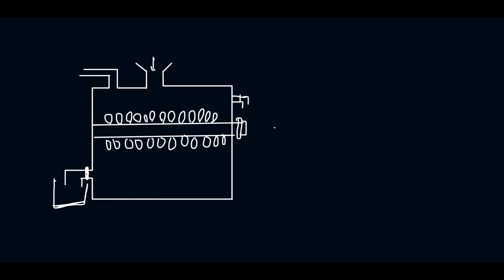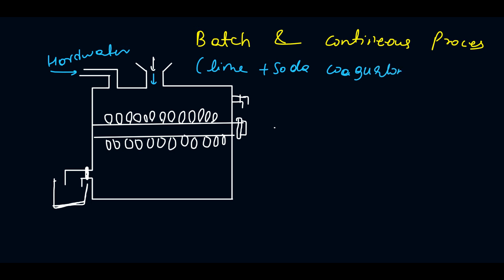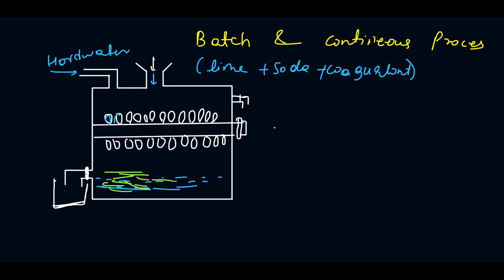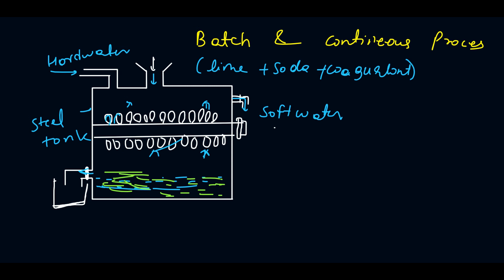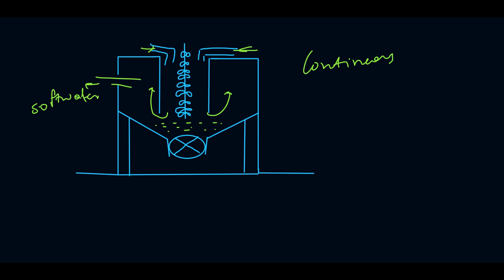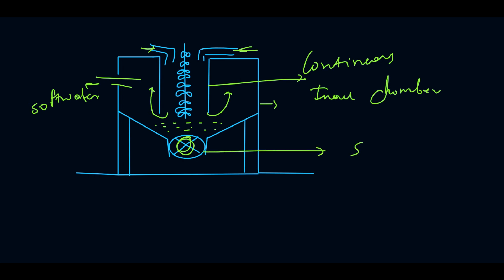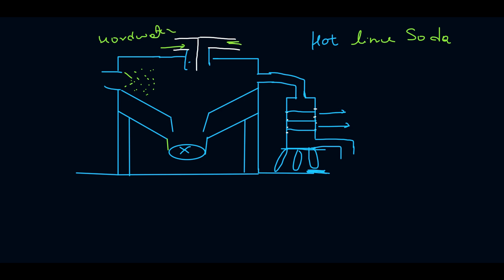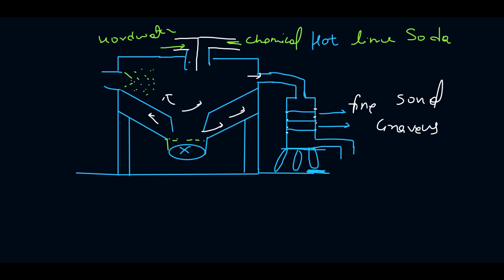Batch and continuous process of Softening of water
Hot lime & Cool Lime process